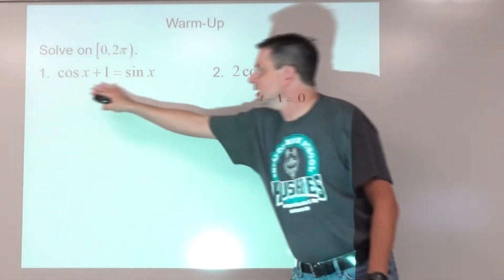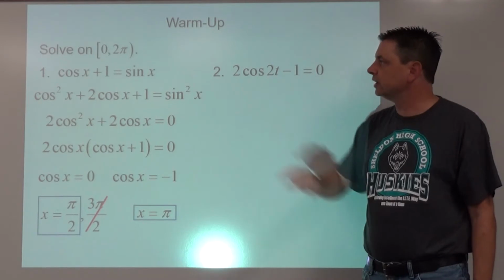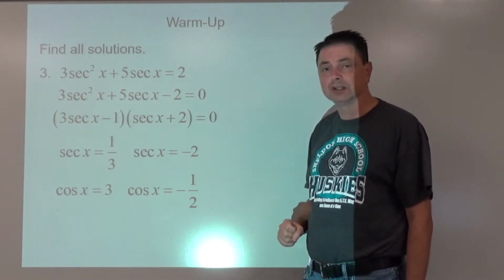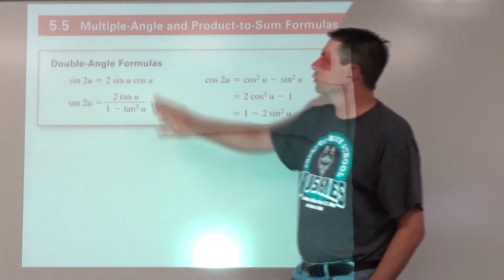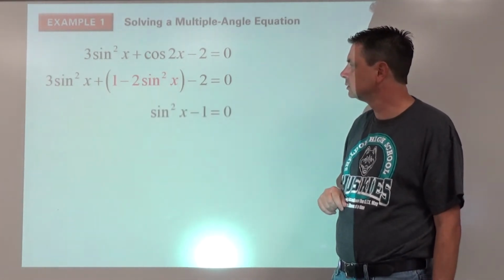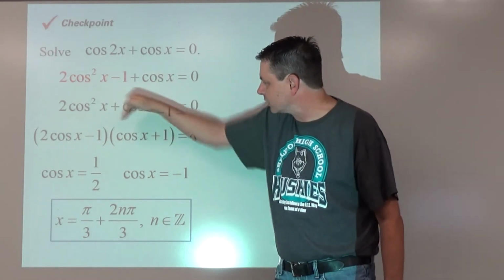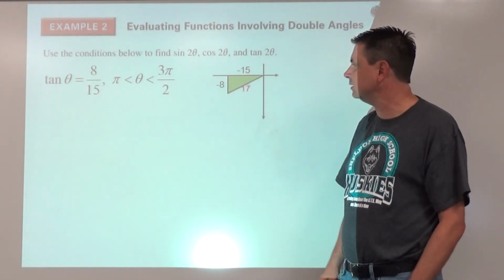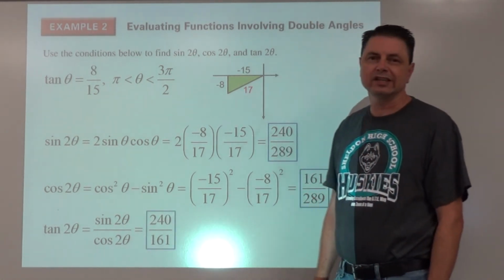Precalculus 5.5 Multiple-Angle and Product-to-Sum Formulas Part 1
Precalculus
Lesson 5.5
Analytic Trigonometry
Multiple-Angle and Product-to-Sum Formulas
Part 1